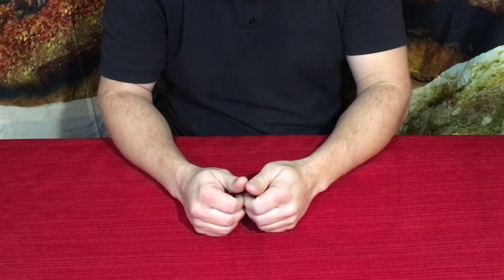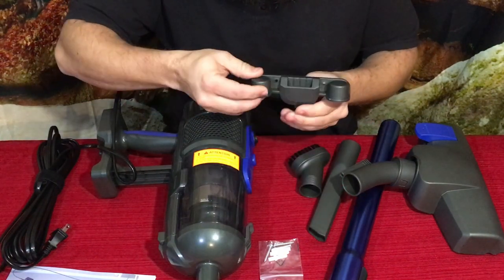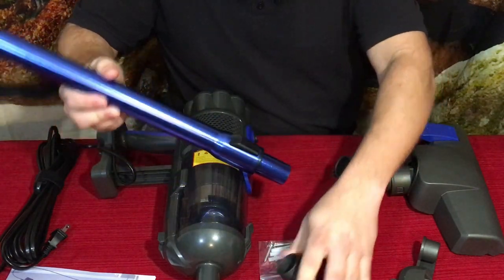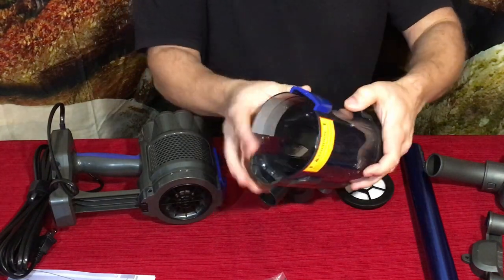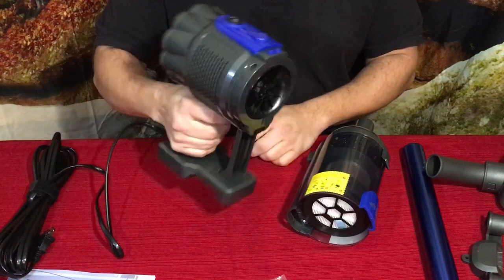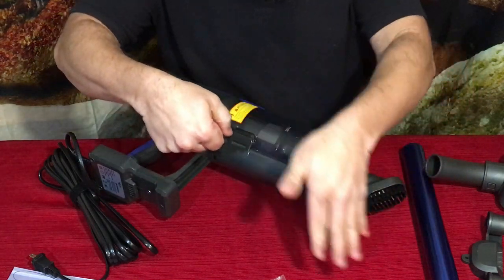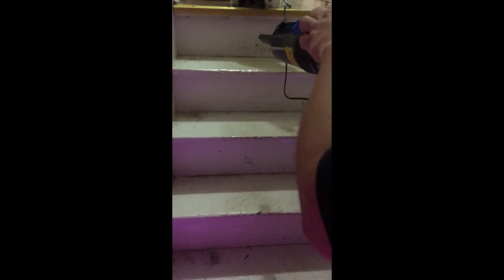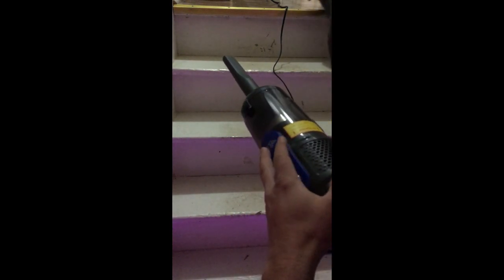Besswin Corded Stick Vacuum - Amazon